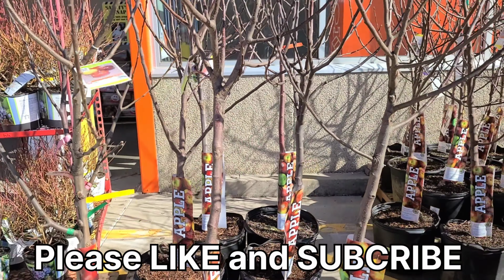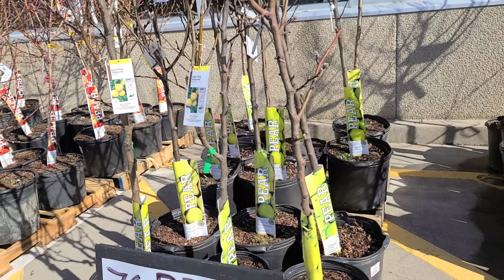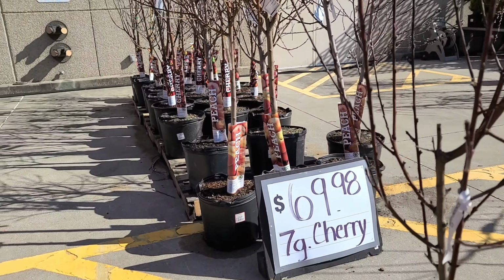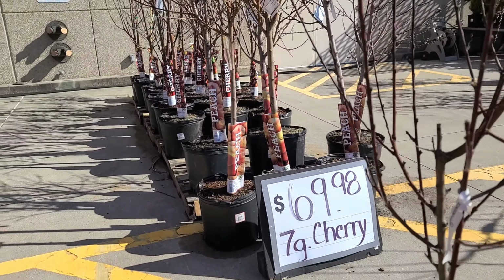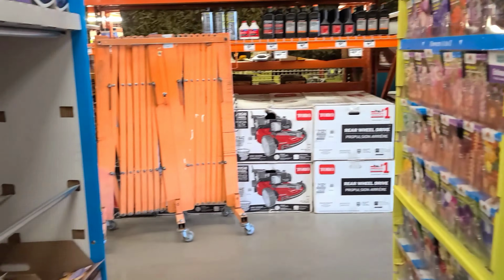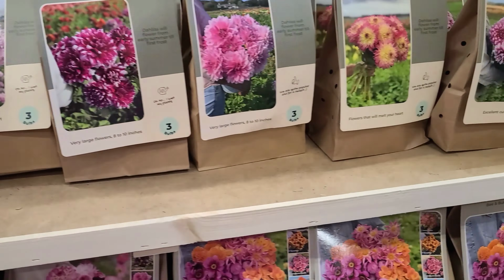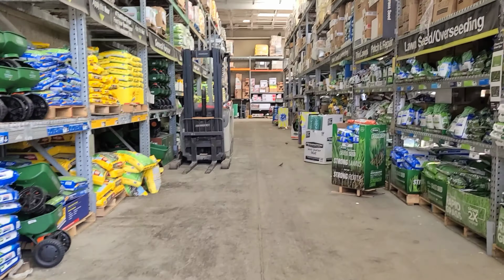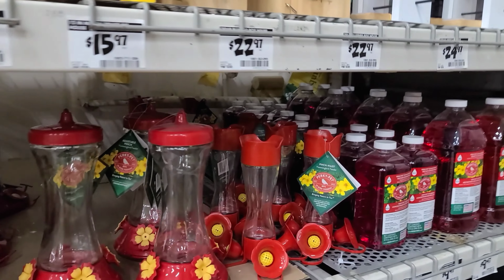Home Depot Fruit Trees 2023, Fruit Tree Review: Apple Trees, Asian Pear Trees, Cherry Trees | Garden